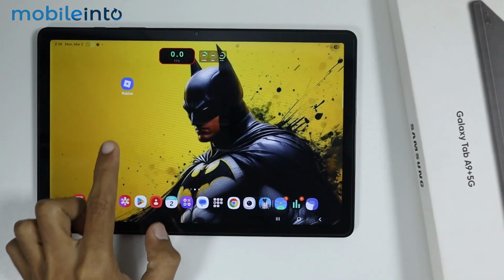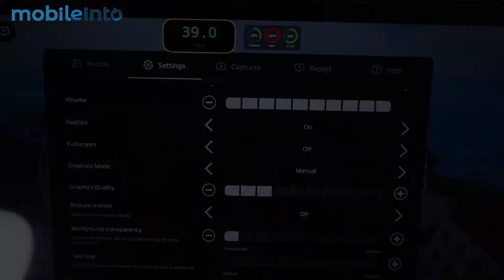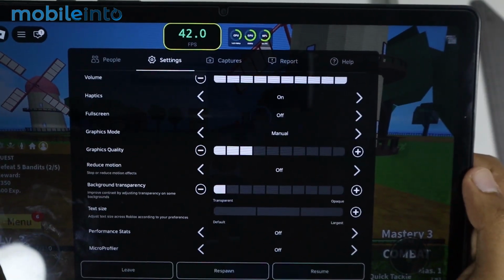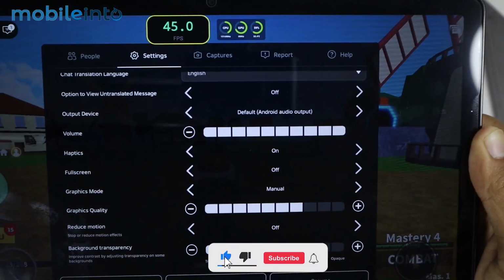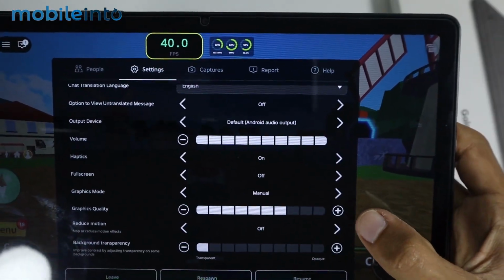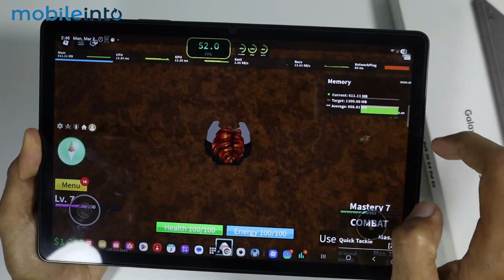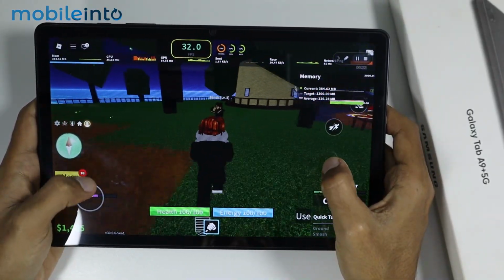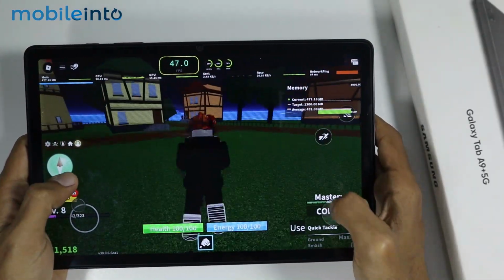Samsung Galaxy Tab A9 Plus test game Roblox with FPS Meter 🔥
In this video, we will test game Roblox and record Roblox on the Samsung Tab A9 Plus. Let's check the Samsung Tab A9+ Gaming Test on Roblox, analyze the Roblox Graphics, and measure the Test FPS to evaluate the Gaming Performance and determine if it runs smoothly with the Snapdragon 695 5G.